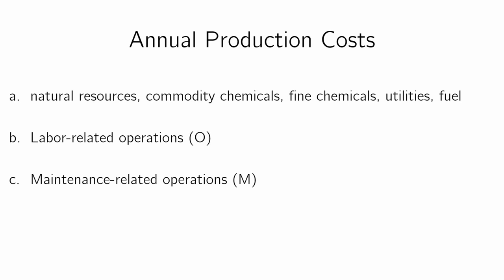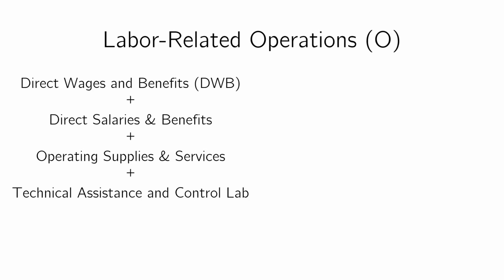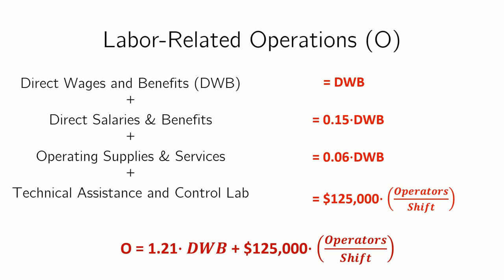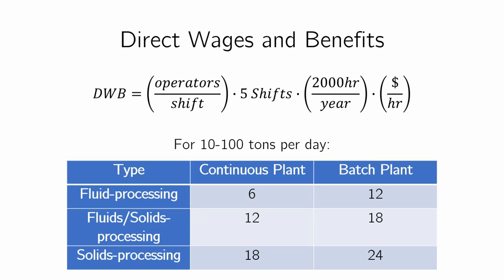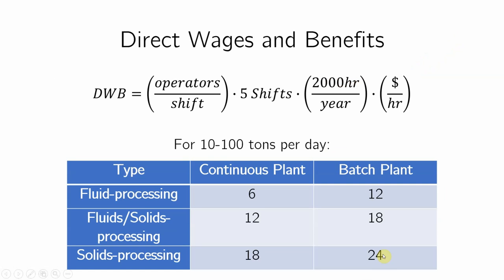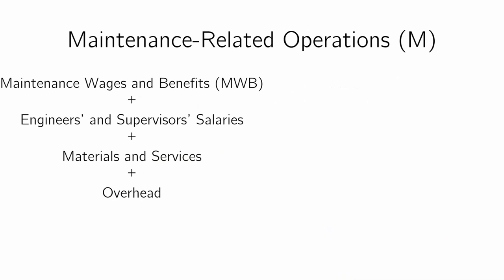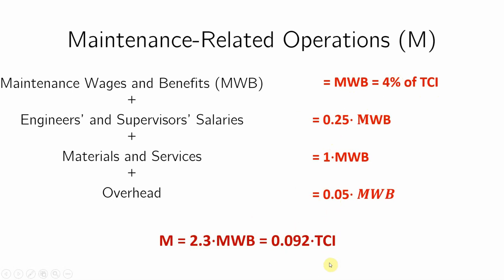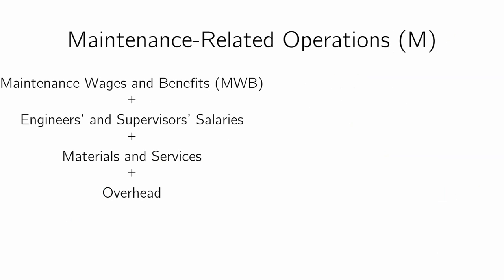Capital Expenses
Wherein we discuss the types of expenses companies make in the chemical plant: labor- and maintenance-related operations. Discussion of estimation of these costs.